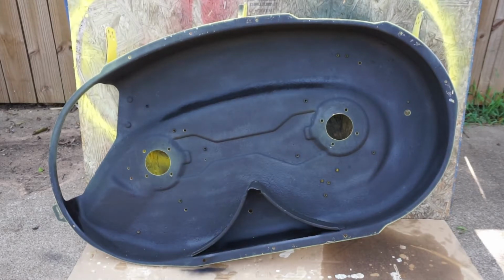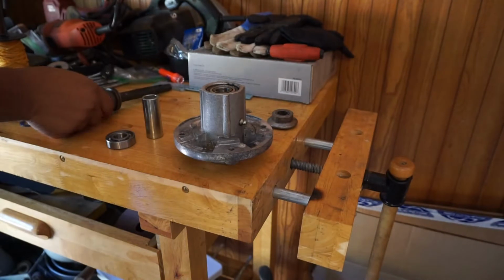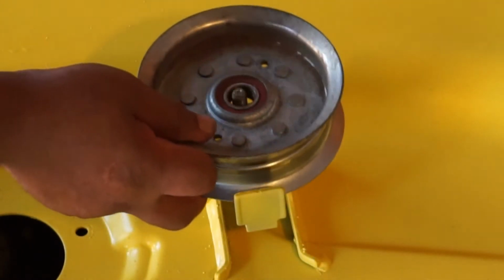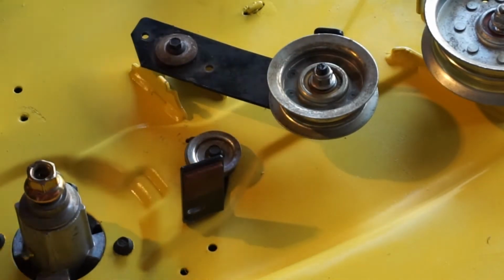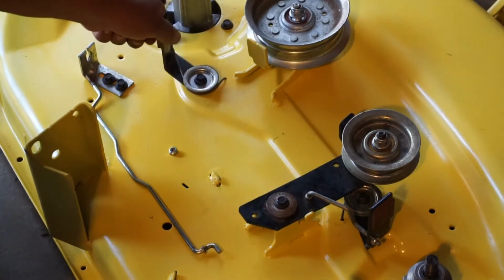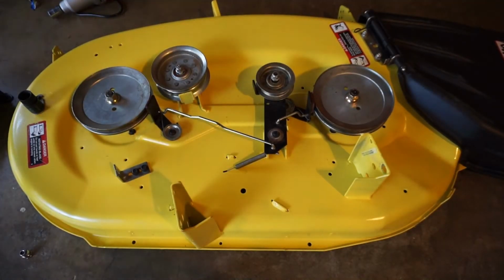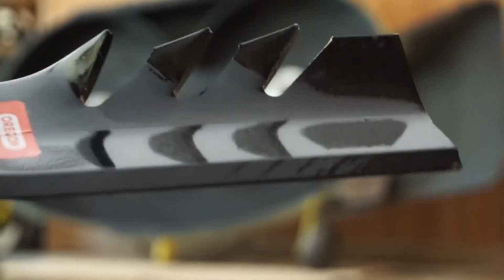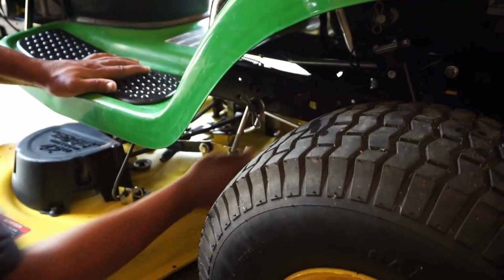John Deere D105 Mowing Deck assembly and Installation.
Previously I had gotten a JD D 105 and it was not driving.  After installing the Variable Speed Pulley in Part 1 and doing a lot of deck work.  I am now completing the deck by assembling it and installing it.  And let me tell you the mower looks great.  All though she is not at 100 %, she like to shake when the deck is engaged.  But like always I will find a fix for it.